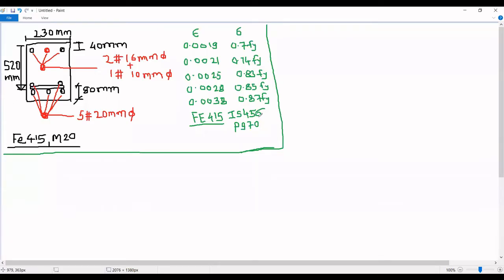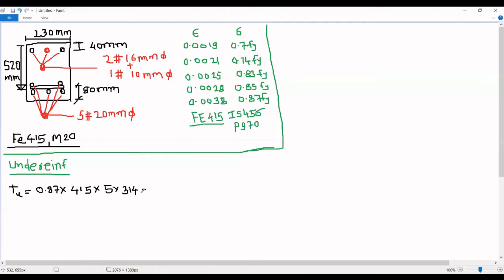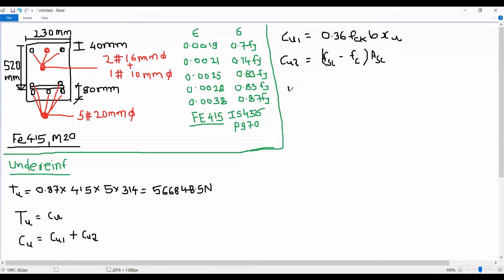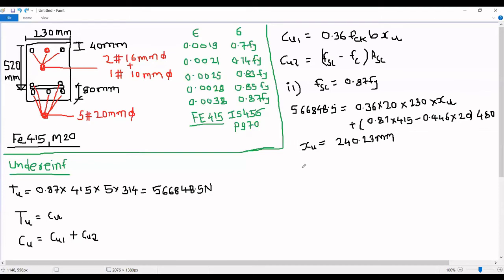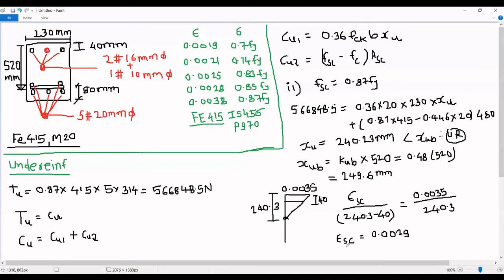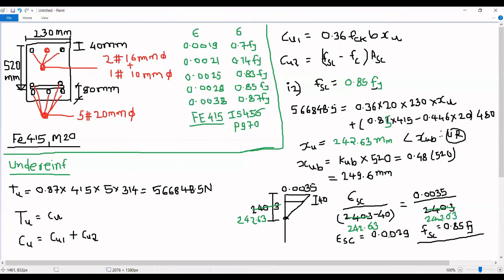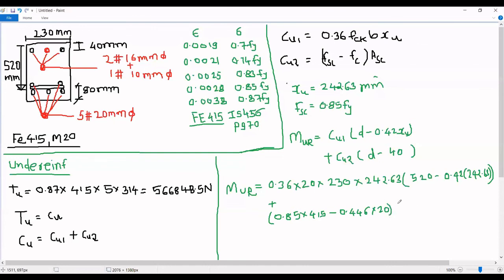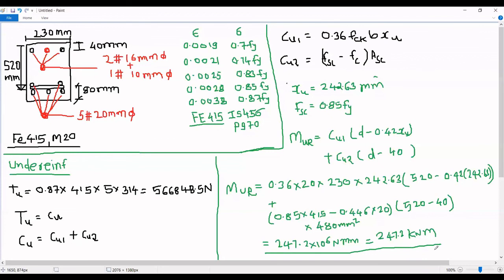L17_Analysis of under-reinforced doubly reinforced RC beam section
This video presents analysis of under-reinforced doubly reinforced RC beam section.